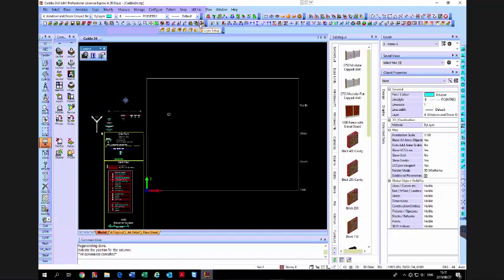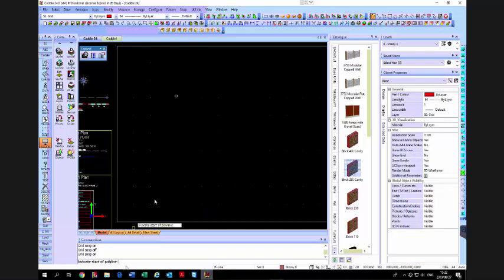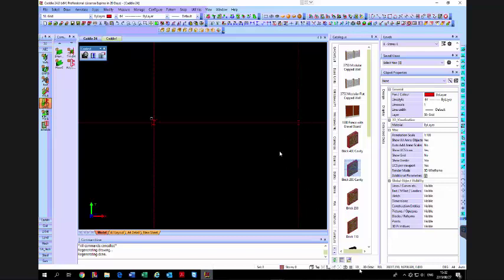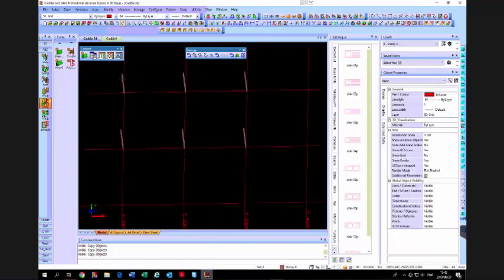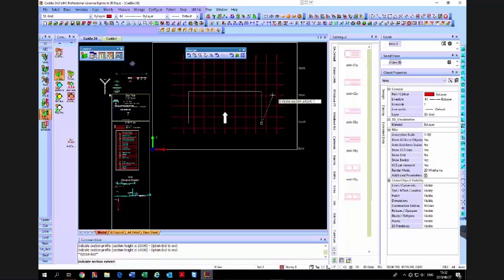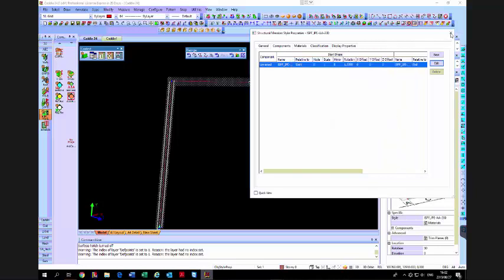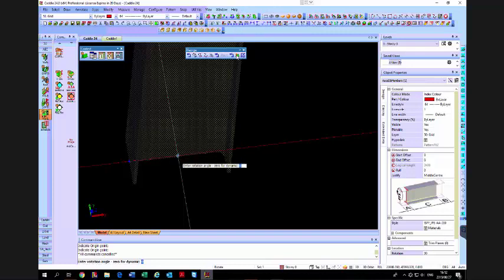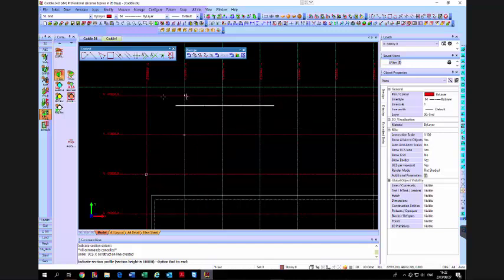20190827 George Missing Grid and Steel